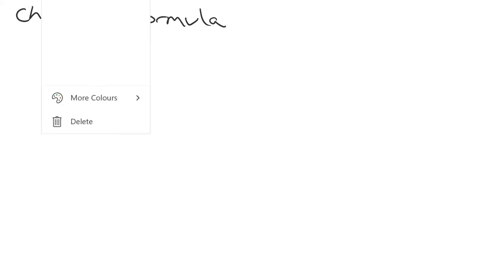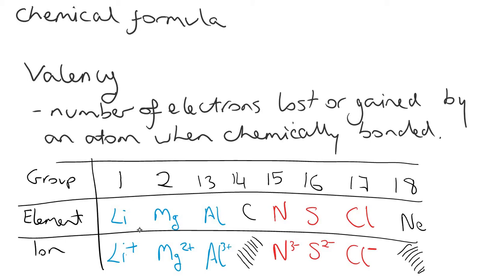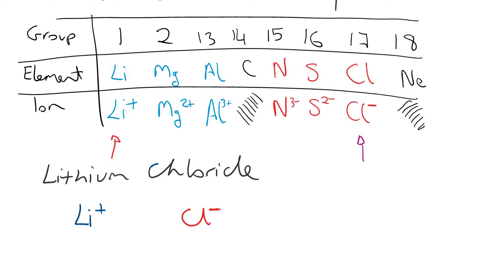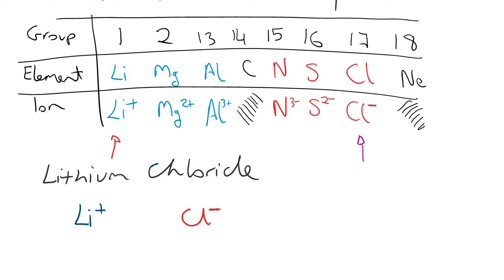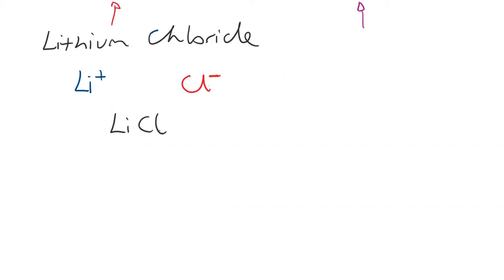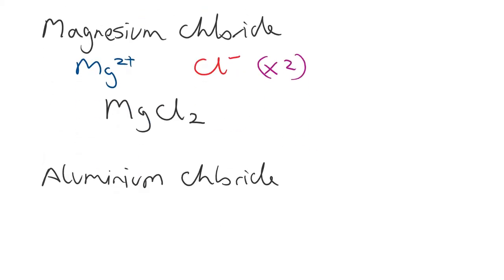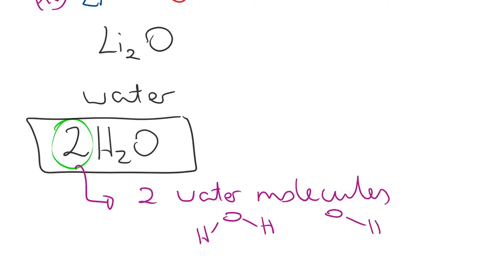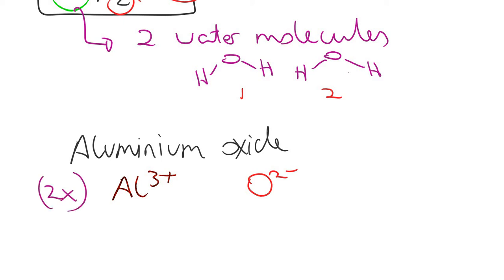Chemical formulae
A look at how to write chemical formula of ionic compounds. Polyatomic ions are looked at in a separate video.